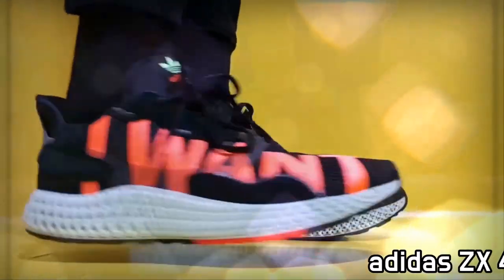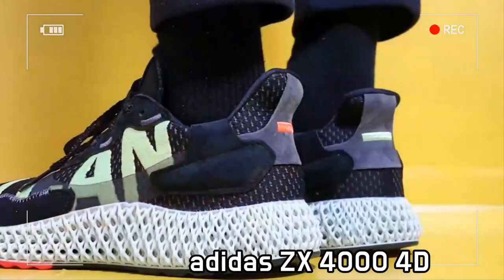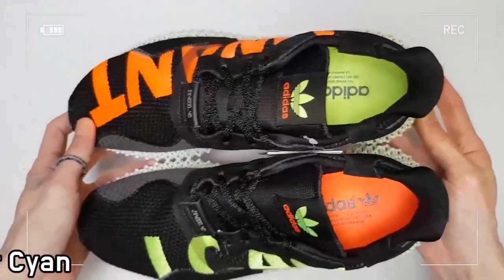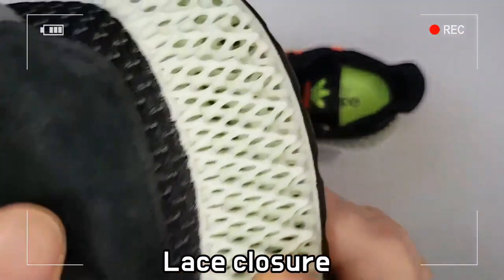adidas ZX 4000 4D I Want, I Can unboxing/adidas ZX 4000 4D sizing review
STYLE CODE EF9625
it's AUTHENTIC !!